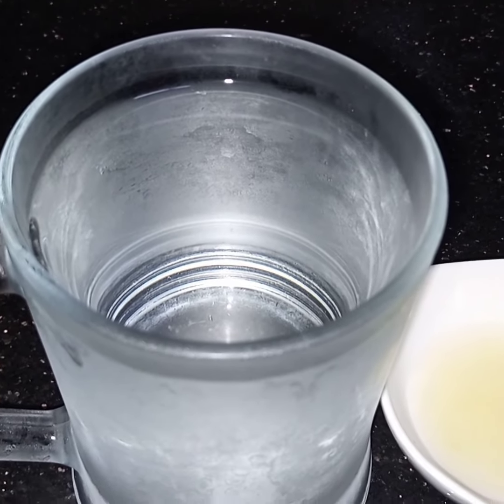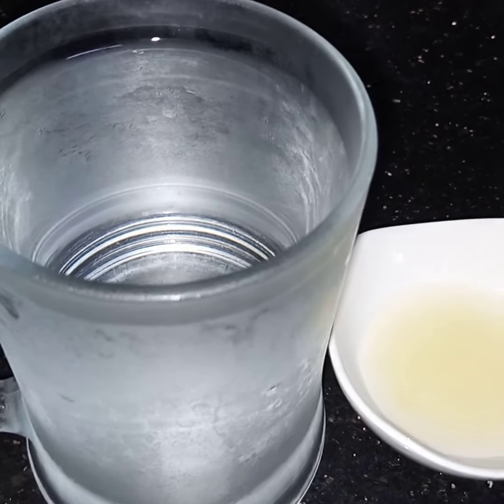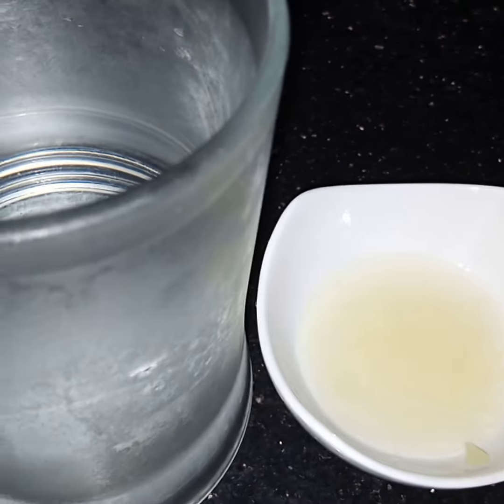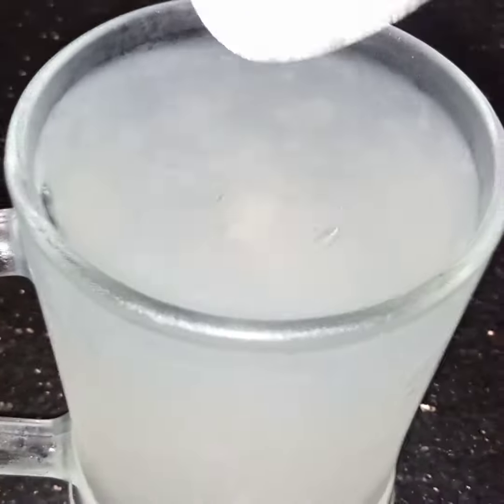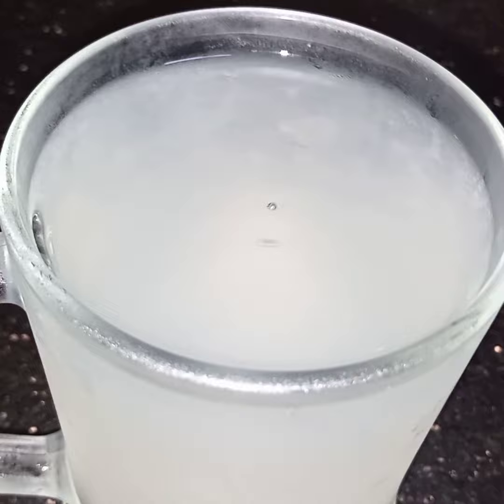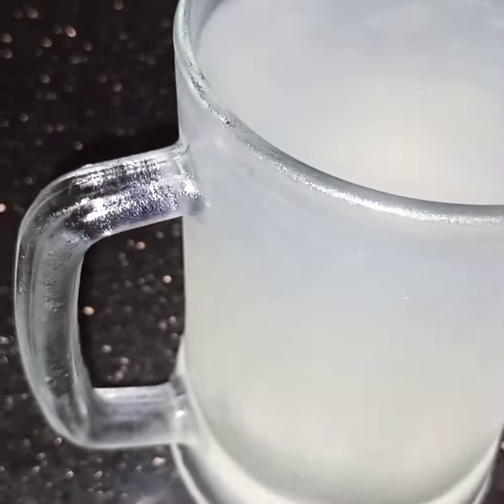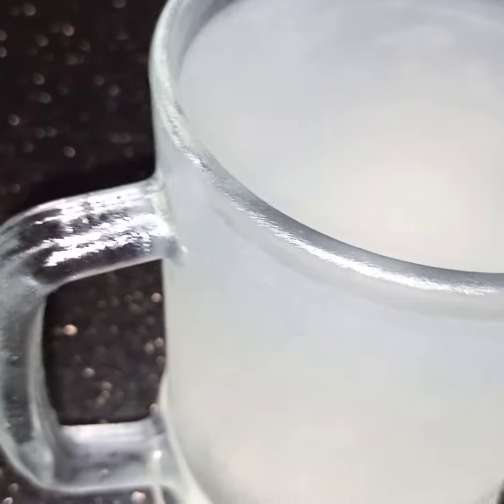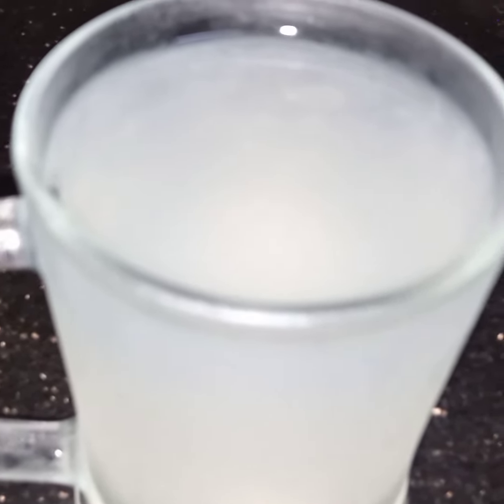Lemon Water/Refreshing/Healthy/Only 2 ingredients/Quick & Easy/How to make/Recipe/English.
Mix all the ingredients and serve.